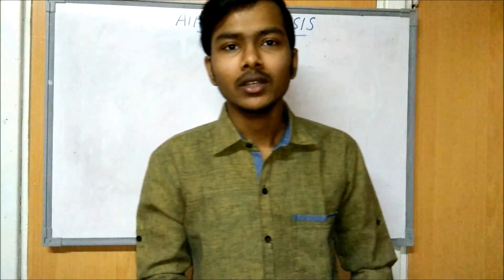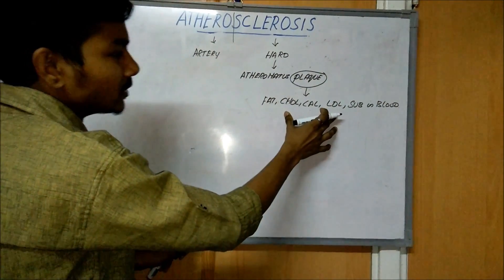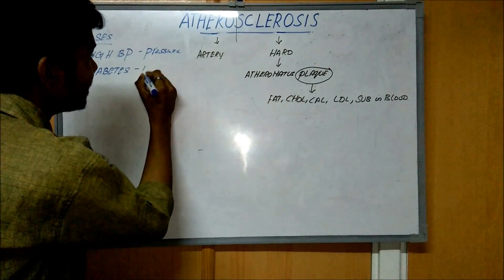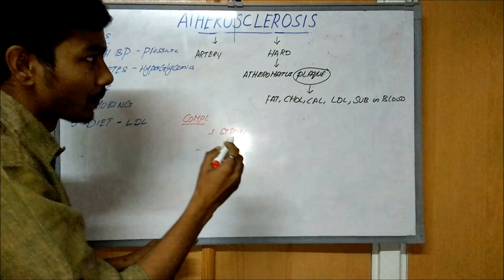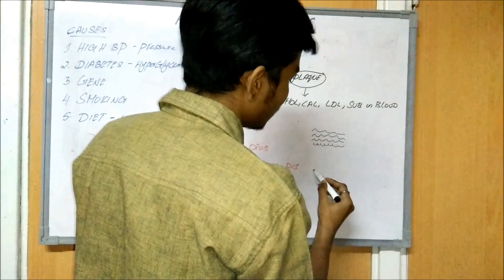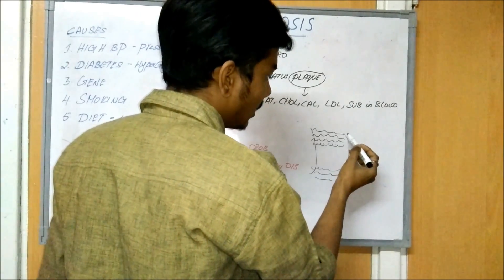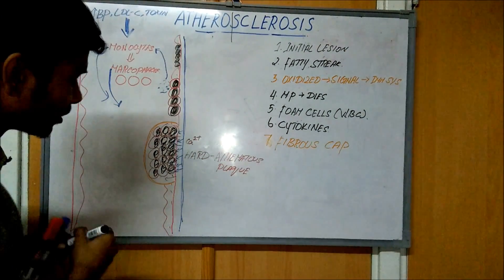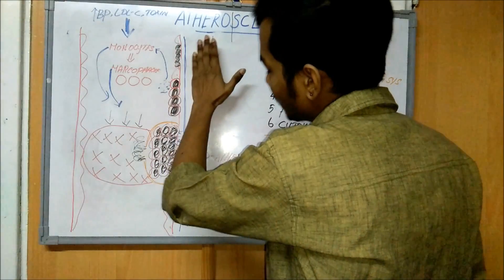Atherosclerosis - Definition.Causes,Mechanism - Pathology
Atherosclerosis is a disease in which the inside of an artery narrows due to the build up of plaque. Initially, there are generally no symptoms.When severe, it can result in coronary artery disease, stroke, peripheral artery disease, or kidney problems depending on the arteries which are affected.
Symptoms, if they occur, generally do not begin until middle age.

The exact cause is not known.Risk factors include high blood pressure, diabetes, smoking, obesity, family history, and an unhealthy diet.[3] Plaque is made up of fat, cholesterol, calcium, and other substances found in the blood.The narrowing of arteries limits the flow of oxygen-rich blood to parts of the body. Diagnosis is based upon a physical exam, electrocardiogram, and exercise stress test among others.

Prevention is generally by eating a healthy diet, exercise, not smoking, and maintaining a normal weight.Treatment of established disease may include medications to lower cholesterol such as statins, blood pressure medication, or medications that decrease clotting, such as aspirin.A number of procedures may also be carried out such as percutaneous coronary intervention, coronary artery bypass graft, or carotid endarterectomy.

Atherosclerosis generally starts when a person is young and worsens with age.Almost all people are affected to some degree by the age of 65. Atherosclerosis is the number one cause of death and disability in the developed world.Atherosclerosis was first described in 1575.[There is evidence, however, that the condition occurred in people more than 5,000 years ago.
Mechanism:
Atherogenesis is the developmental process of atheromatous plaques. It is characterized by a remodeling of arteries leading to subendothelial accumulation of fatty substances called plaques. The buildup of an atheromatous plaque is a slow process, developed over a period of several years through a complex series of cellular events occurring within the arterial wall and in response to a variety of local vascular circulating factors. One recent hypothesis suggests that, for unknown reasons, leukocytes, such as monocytes or basophils, begin to attack the endothelium of the artery lumen in cardiac muscle. The ensuing inflammation leads to formation of atheromatous plaques in the arterial tunica intima, a region of the vessel wall located between the endothelium and the tunica media. The bulk of these lesions is made of excess fat, collagen, and elastin. At first, as the plaques grow, only wall thickening occurs without any narrowing. Stenosis is a late event, which may never occur and is often the result of repeated plaque rupture and healing responses, not just the atherosclerotic process by itself.